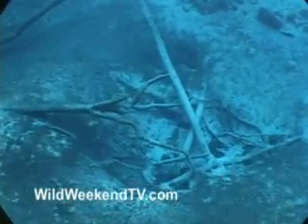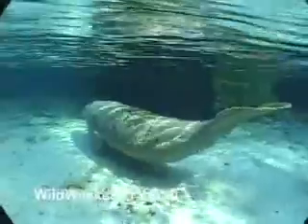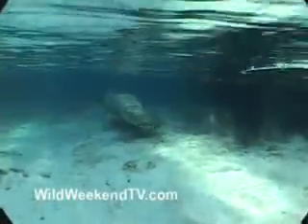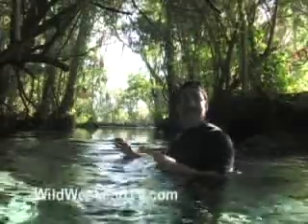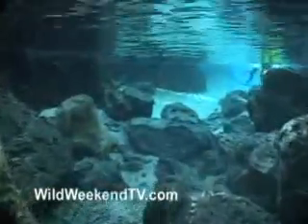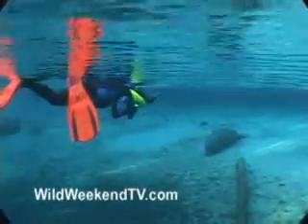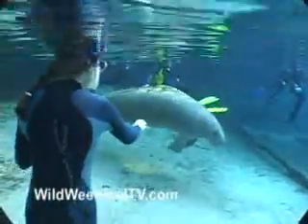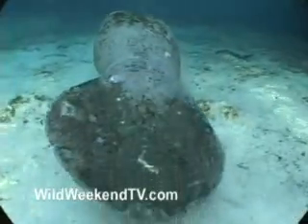WildWeekendTV.com: Swimming With Manatees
Byron Goggin and the Wild Weekend Adventure crew sets to the water with Birds Underwater, we show you how and where you can get face to face with a manatee. Part 1